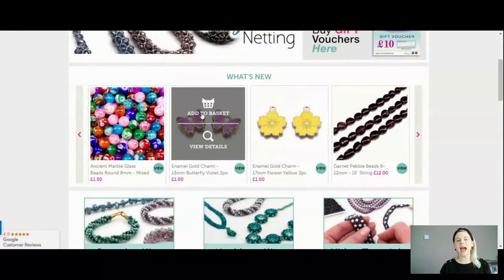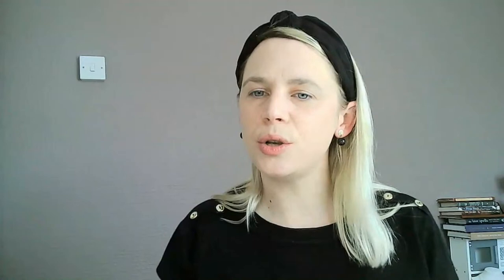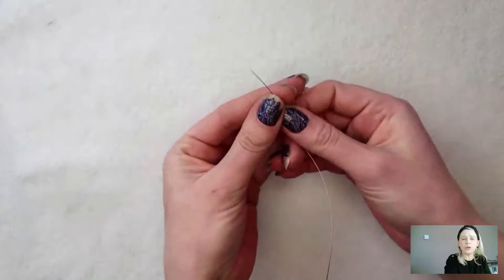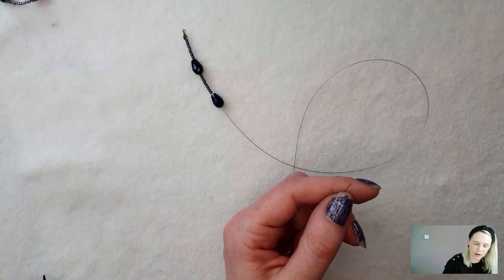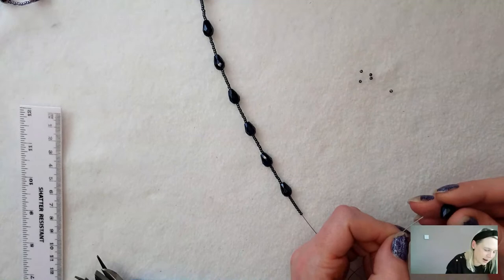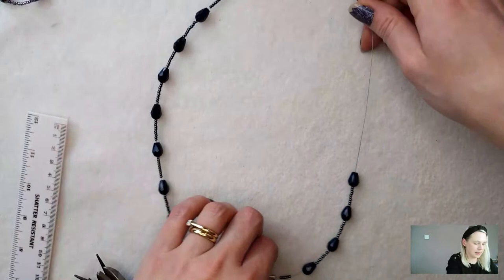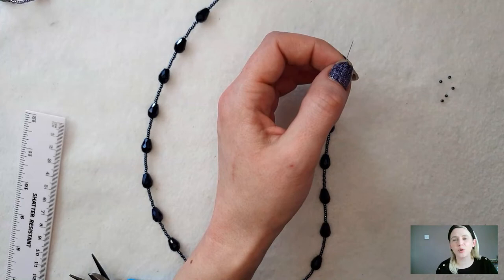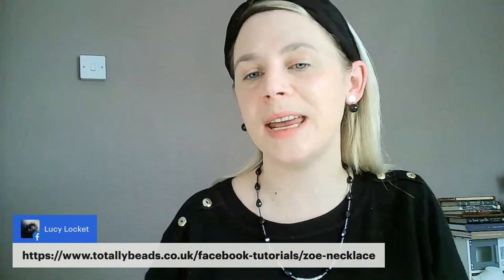How To String a Necklace - Essential Jewellery Making Techniques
In todays live tutorial I’m going to be showing you step by step how to make a strung necklace with seed beads, crystal drops and using a focal spacer bar. Learning how to professionally string and finish a necklace is an essential skill to learn in jewellery making, so this is an incredibly useful tutorial, especially if you are new to making your own jewellery.

👉 Materials Used in the Video:
➡️ Tigertail
➡️ 12mm Lobster Clap
➡️ Calottes 2 pcs
➡️ Crimp Beads 4pcs
➡️ Crystal Drop 8x11mm 18pcs
➡️ Seed Beads Size 11
➡️ Tibetan Silver Spacer Tube 31x4mm 1pc
➡️ Tigertail